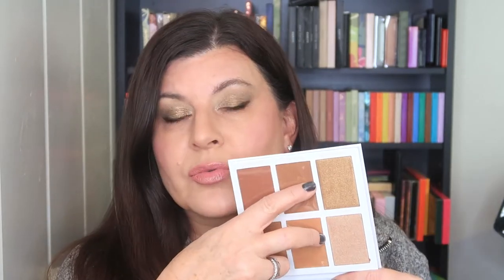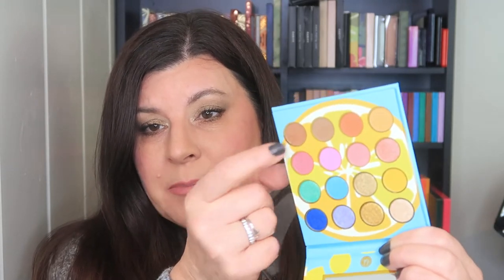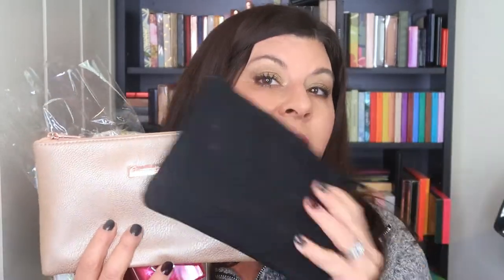BH Cosmetics Haul and some of my fav brushes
Hello again! Today I'm sharing a ridiculous haul from BH Cosmetics - what did I get (hint: a lot) and how much did I spend (hint: not much).  I absolutely love their brushes, so I'll share the collection I've bought 3 times now because they are so good along with my newest additions to the palette collection.

**Please note**

Camera used: Canon G7X Mark II and DJI Osmo Pocket
Editing software: Filmora9